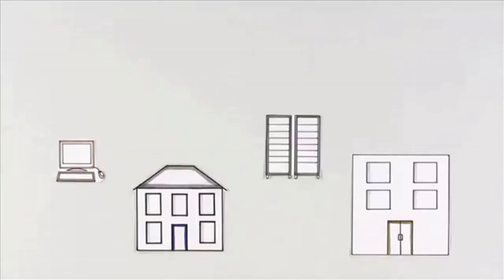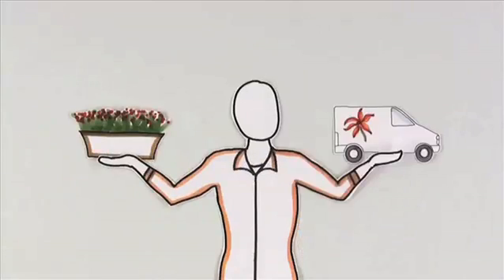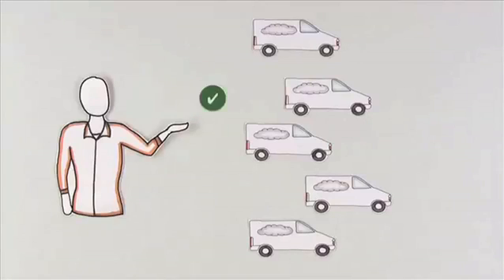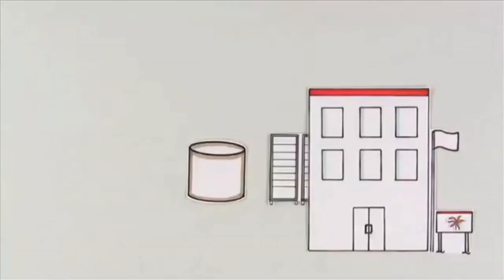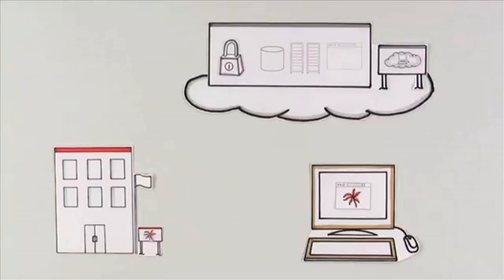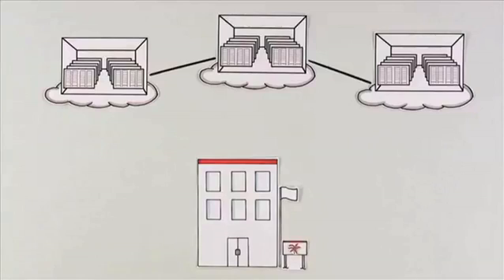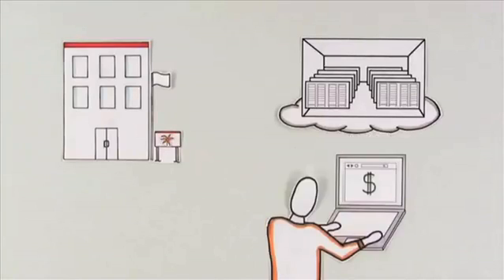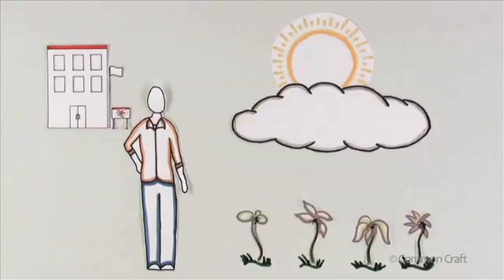What is Cloud ERP (Computing Software)?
Cloud computing, sometimes called on-demand computing, uses the Internet to provide shared computing resources and storage of records or documents. It enables a company’s accounting, operations management and reporting to run in the cloud.